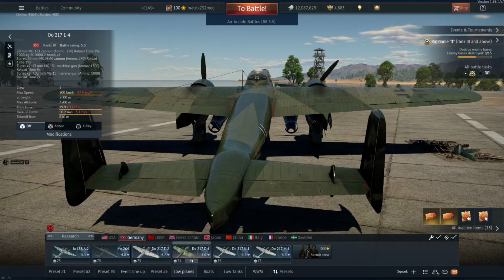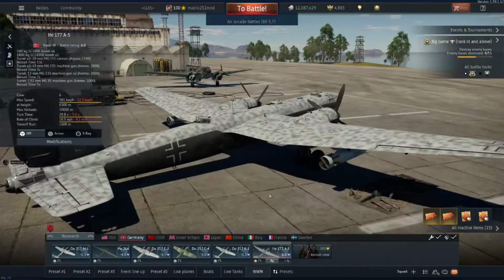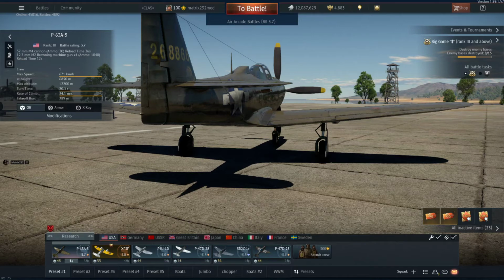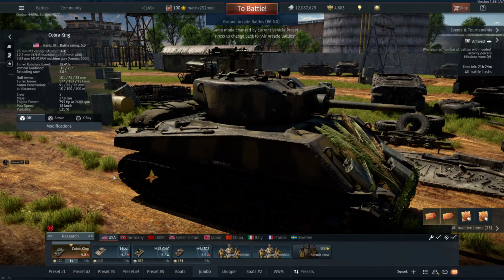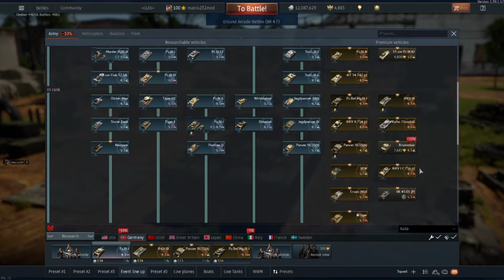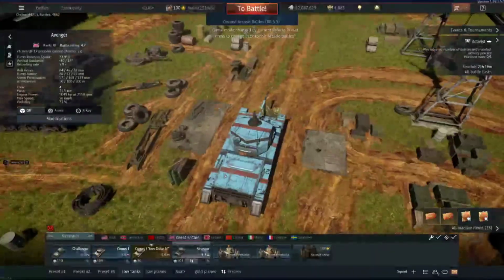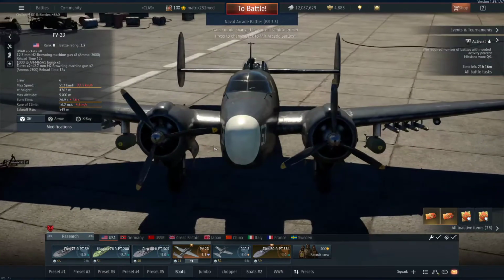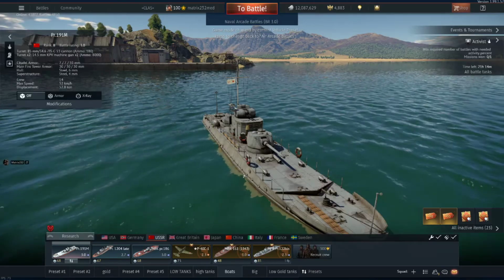War Thunder - Operation S.U.M.M.E.R. 2020 Tips and Tricks Arcade Battles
Tips and Tricks Arcade Battles War Thunder -